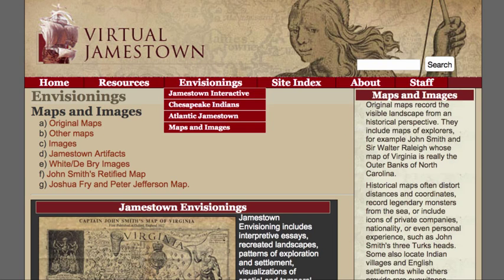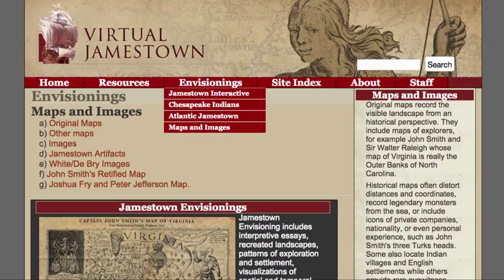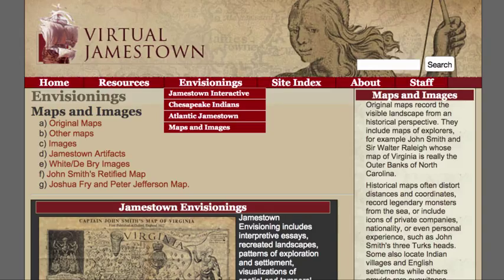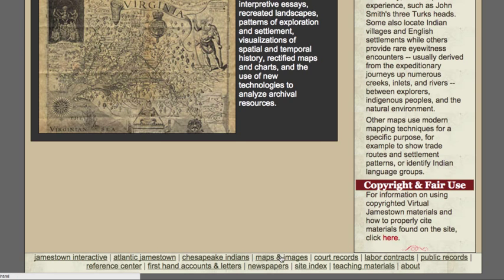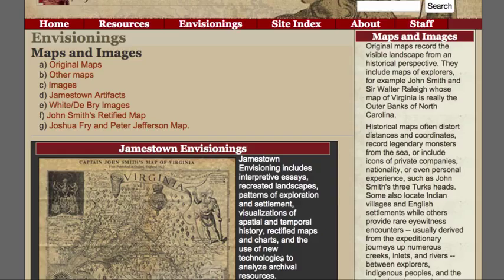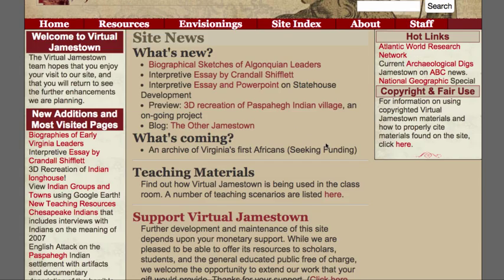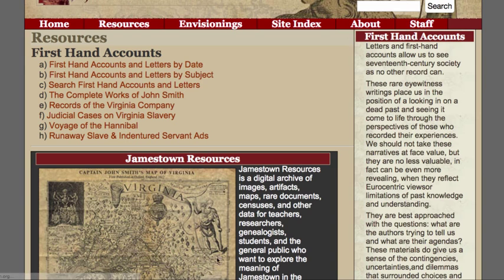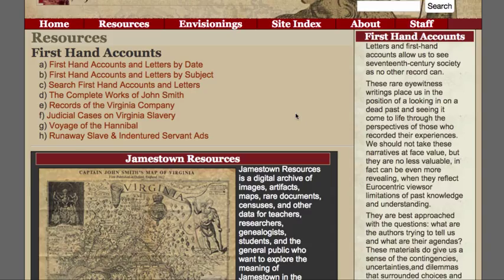virtual jamestown intro